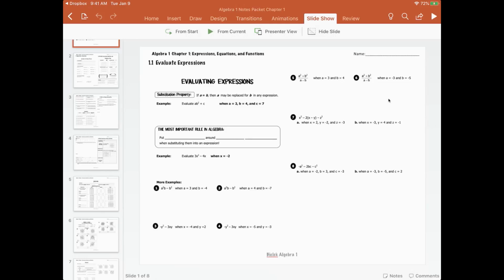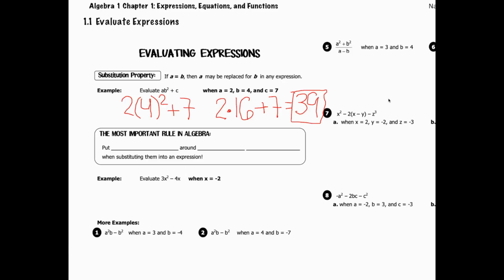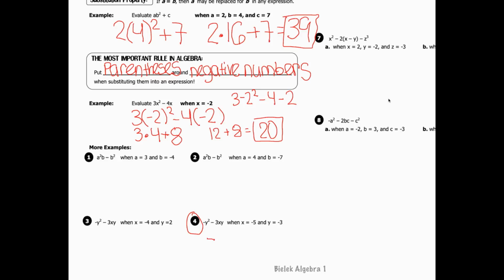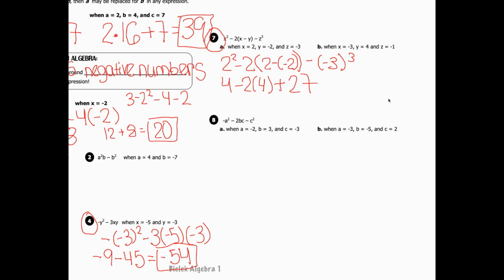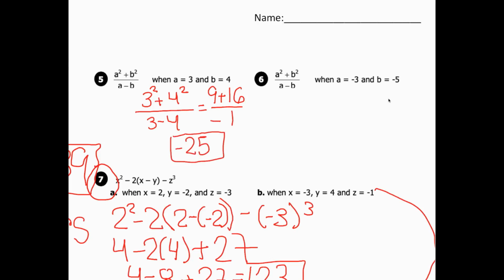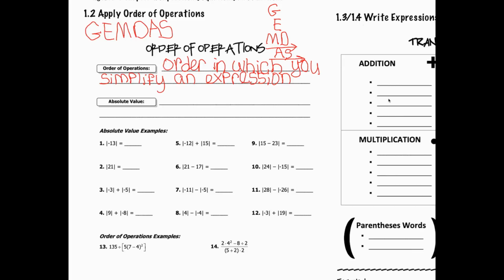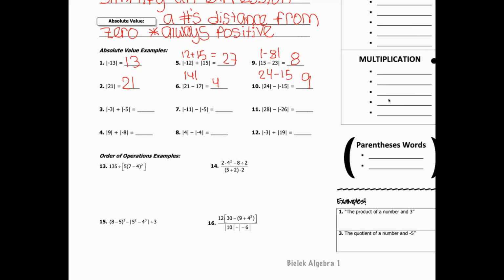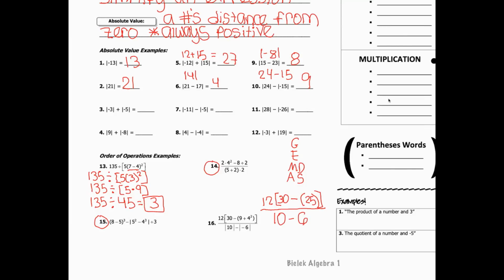1.1 Evaluate Expressions/1.2 Order of Operations